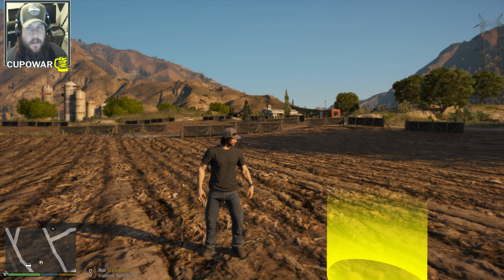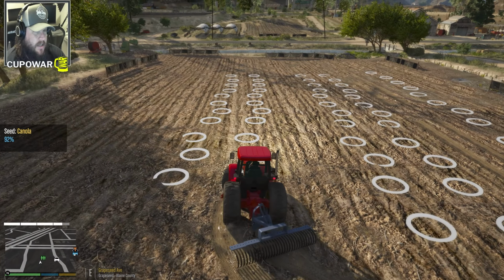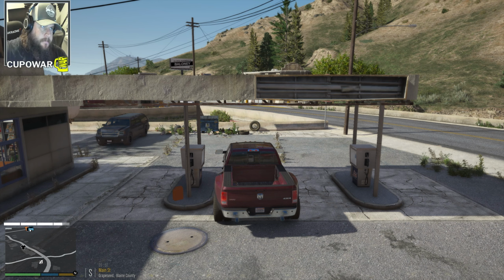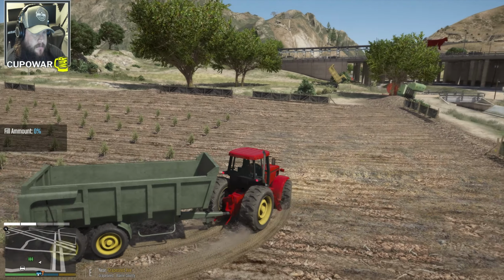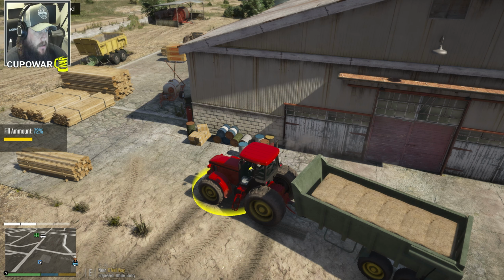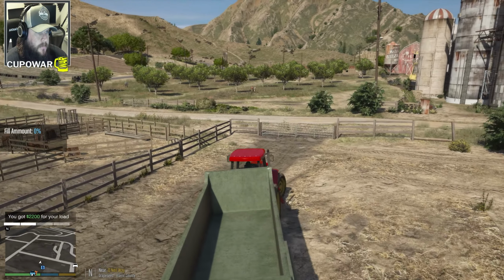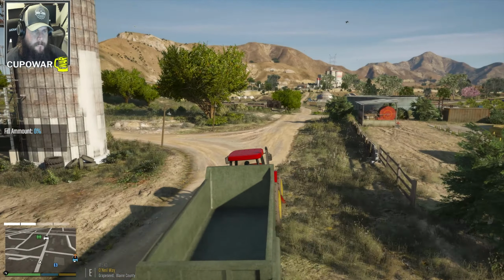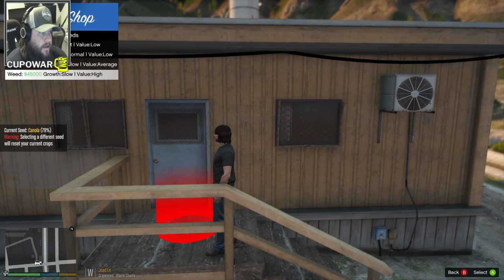I Quit the Force and Bought a Farm! | GTA V Farm Life Mod Ep. #1